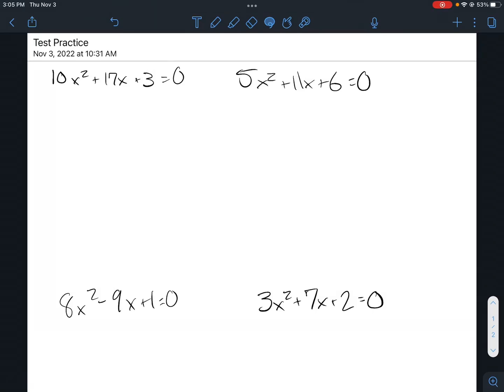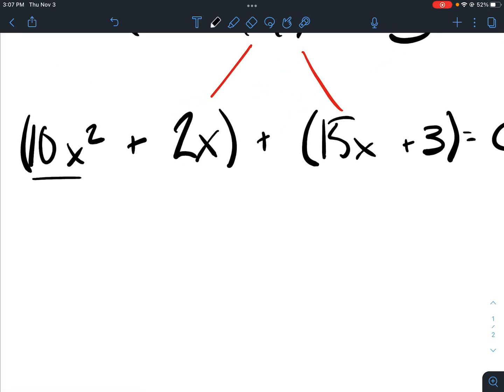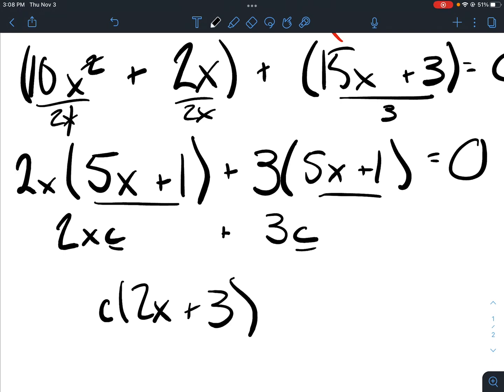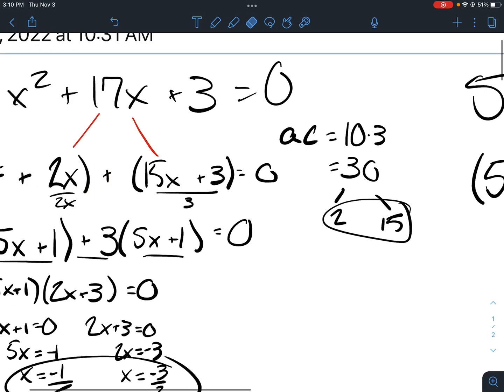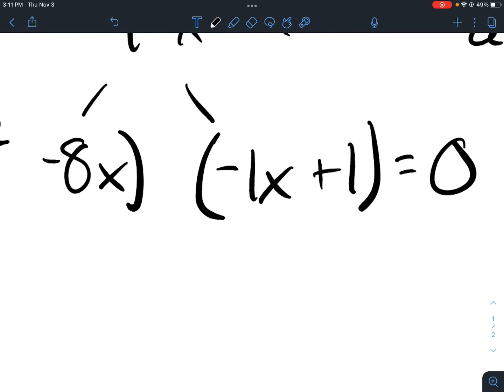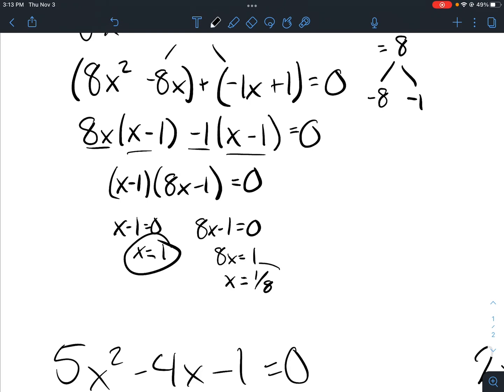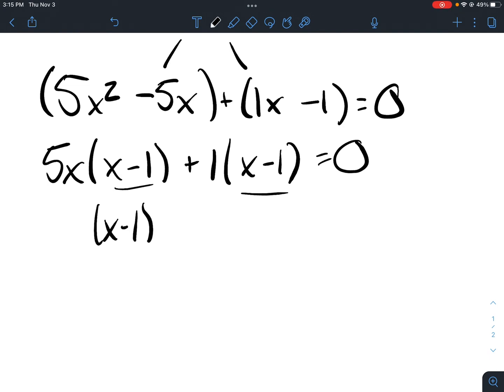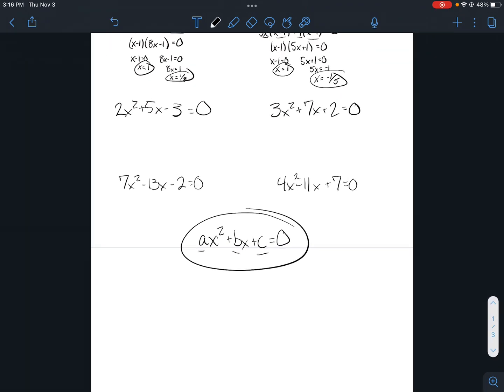Quiz practice factoring by grouping